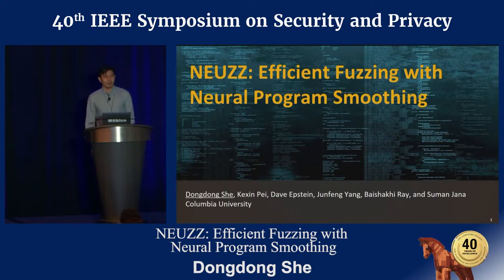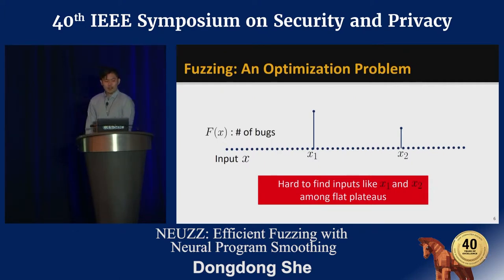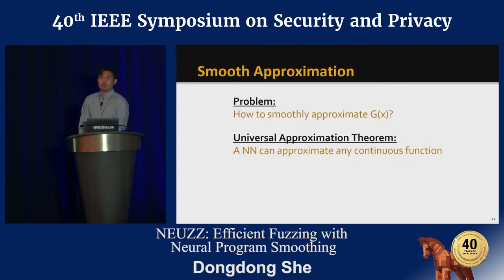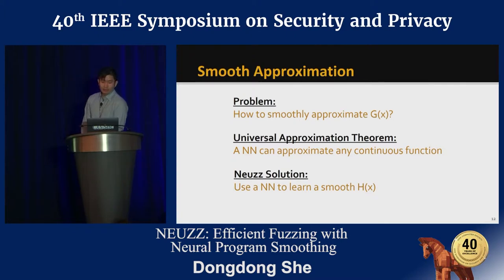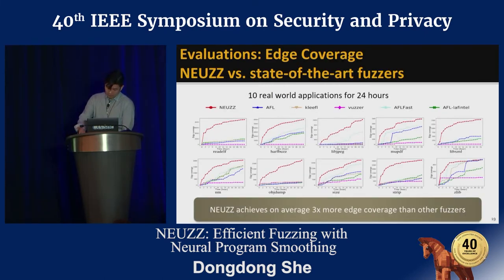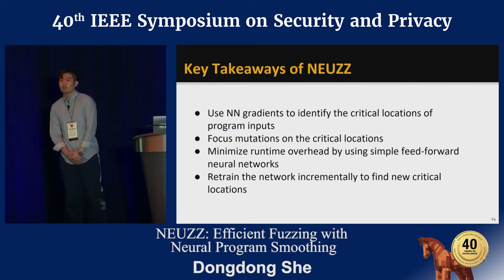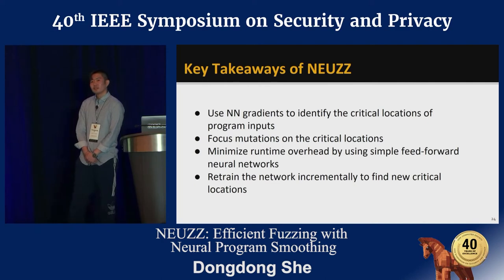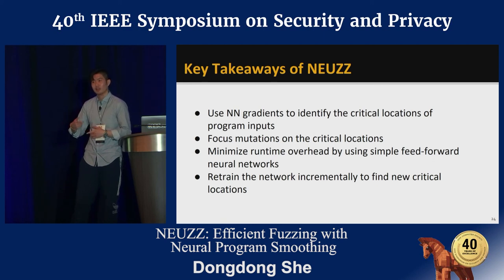NEUZZ: Efficient Fuzzing with Neural Program Smoothing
NEUZZ: Efficient Fuzzing with Neural Program Smoothing -  Dongdong She
   2019 IEEE Symposium on Security & Privacy

Fuzzing has become the de facto standard technique for finding software vulnerabilities. However, even state-of-the-art fuzzers are not very efficient at finding hard-to-trigger software bugs. Most popular fuzzers use evolutionary guidance to generate inputs that can trigger different bugs. Such evolutionary algorithms, while fast and simple to implement, often get stuck in fruitless sequences of random mutations. Gradient-guided optimization presents a promising alternative to evolutionary guidance. Gradient-guided techniques have been shown to significantly outperform evolutionary algorithms at solving high-dimensional structured optimization problems in domains like machine learning by efficiently utilizing gradients or higher-order derivatives of the underlying function.

However, gradient-guided approaches are not directly applicable to fuzzing as real-world program behaviors contain many discontinuities, plateaus, and ridges where the gradient-based methods often get stuck. We observe that this problem can be addressed by creating a smooth surrogate function approximating the target program’s discrete branching behavior. In this paper, we propose a novel program smoothing technique using surrogate neural network models that can incrementally learn smooth approximations of a complex, real-world program's branching behaviors. We further demonstrate that such neural network models can be used together with gradient-guided input generation schemes to significantly increase the efficiency of the fuzzing process.

Our extensive evaluations demonstrate that NEUZZ significantly outperforms 10 state-of-the-art graybox fuzzers on 10 popular real-world programs both at finding new bugs and achieving higher edge coverage. NEUZZ found 31 previously unknown bugs (including two CVEs) that other fuzzers failed to find in 10 real-world programs and achieved 3X more edge coverage than all of the tested graybox fuzzers over 24 hour runs. Furthermore, NEUZZ also outperformed existing fuzzers on both LAVA-M and DARPA CGC bug datasets.